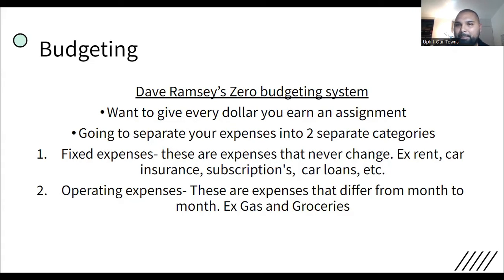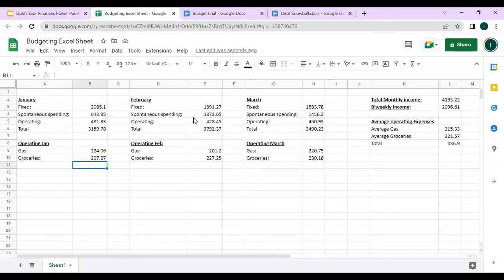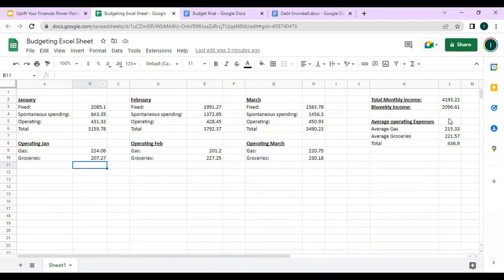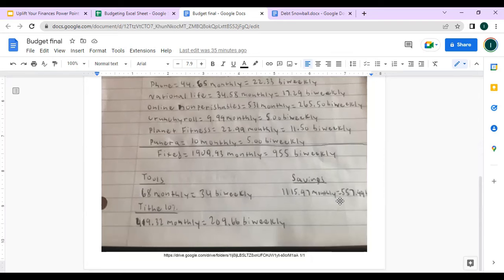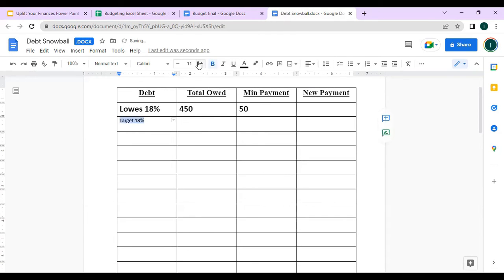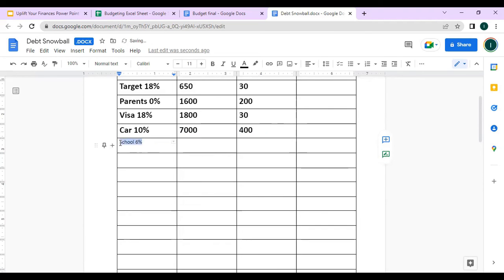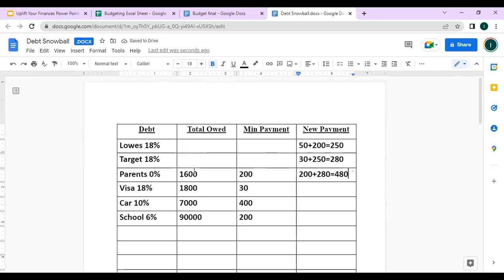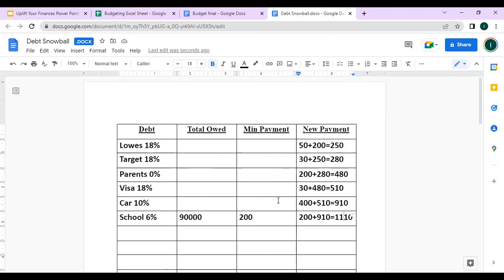Uplift Your Finances Part 3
In this entry of the series we are revisiting and going into detail on budgeting principles. This will lead into how to utilize the Debt snow ball method to pay off debt at a more efficient rate.